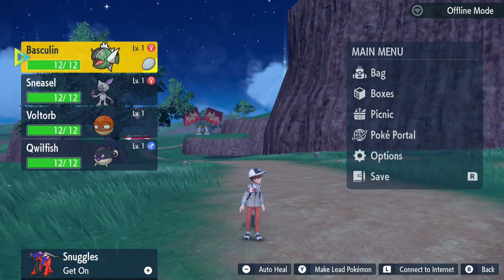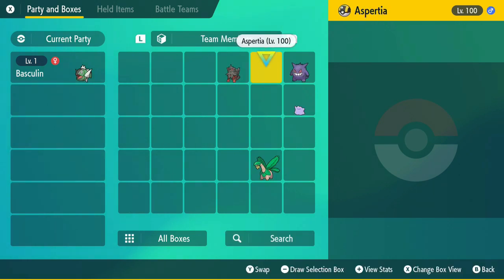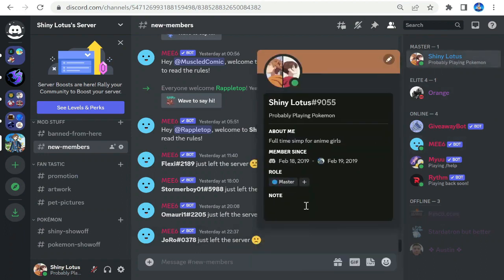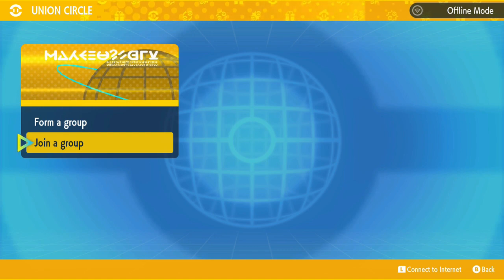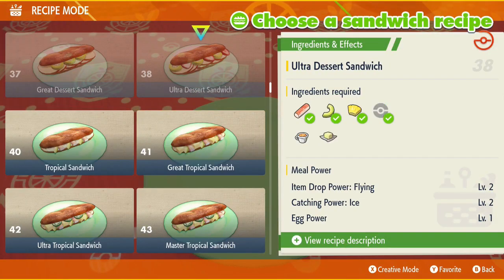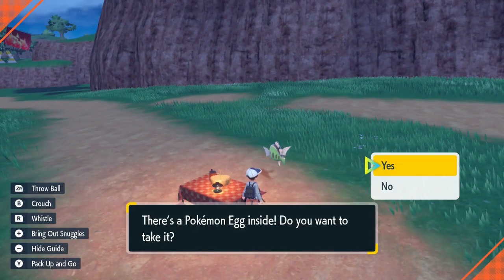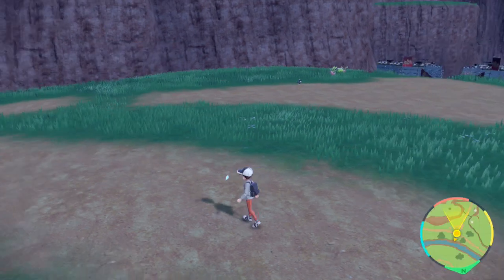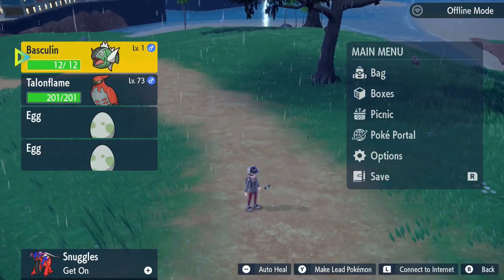HISUIAN FORMS GIVEAWAY IN POKEMON SCARLET & VIOLET!! (OPEN) GIVEAWAYS